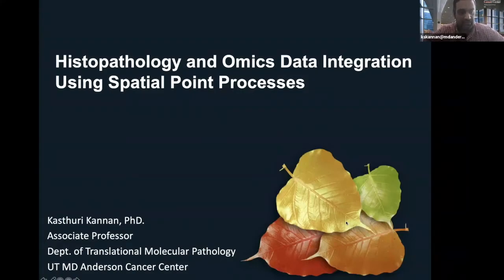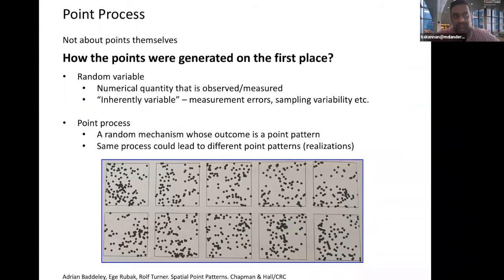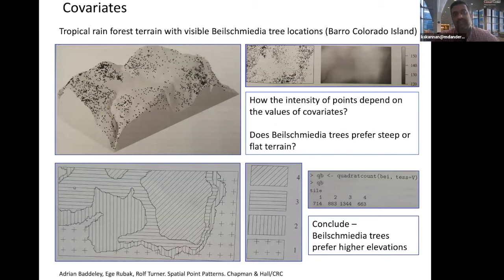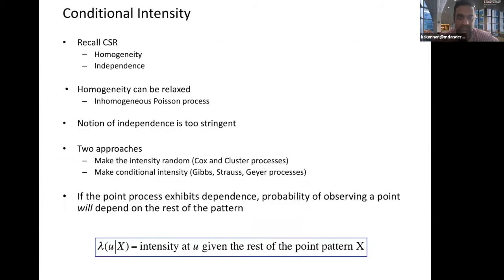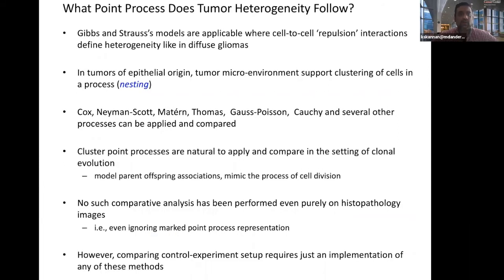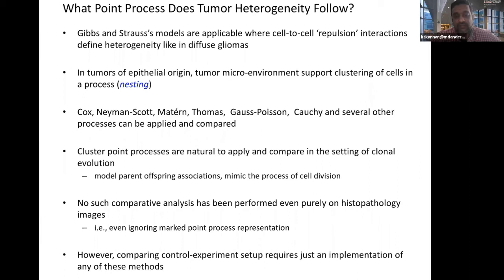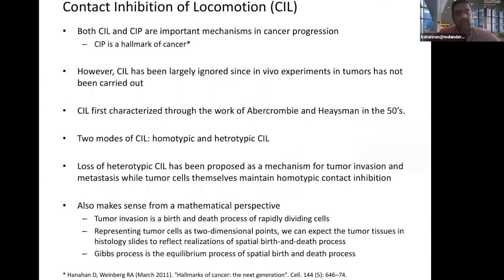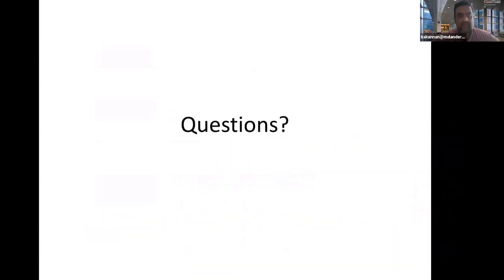Histopathology and Omics Data Integration Using Spatial Point Processes with MD Anderson Cancer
Kasthuri Kannan, Associate Professor and Director, MD Anderson Cancer Center